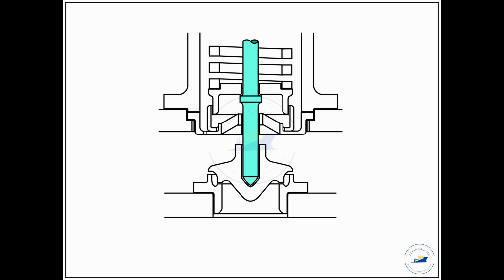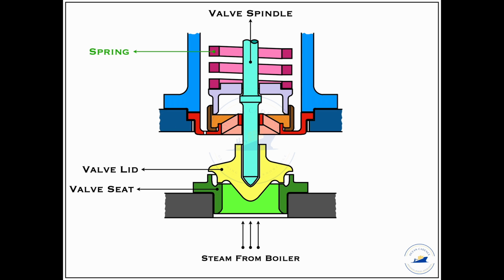Boiler SAFETY VALVE overhaul and inspection | Marine Boiler | Auxiliary Boiler Safety Valve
Ocean Cadence presents you with a comprehensive explanation of the marine auxiliary boiler safety valve overhaul and inspection that is usually carried out during a boiler survey or dry dock.